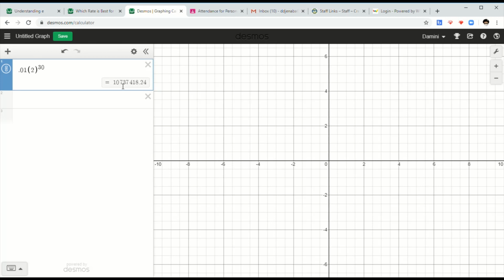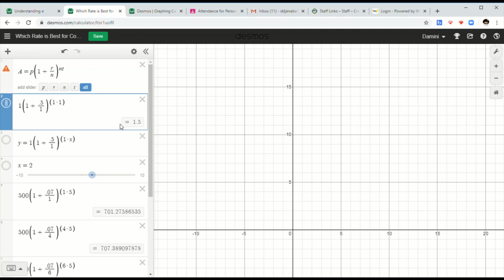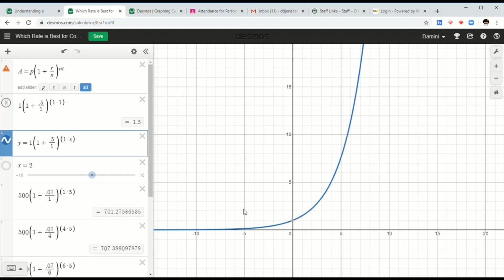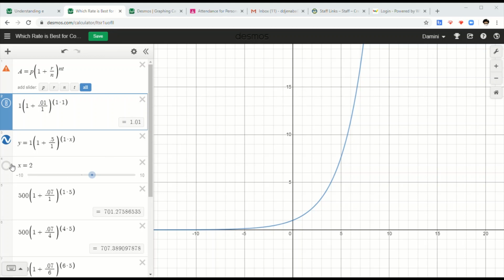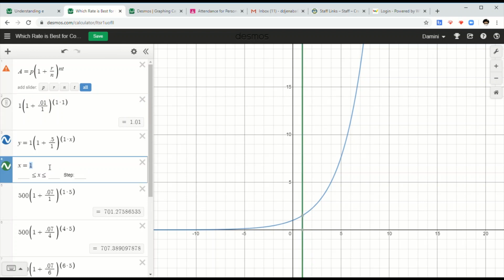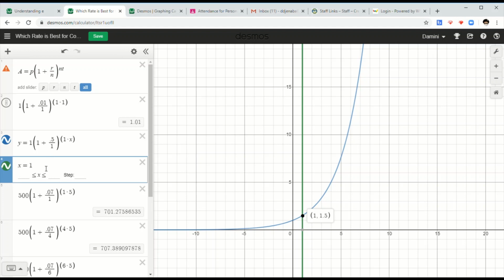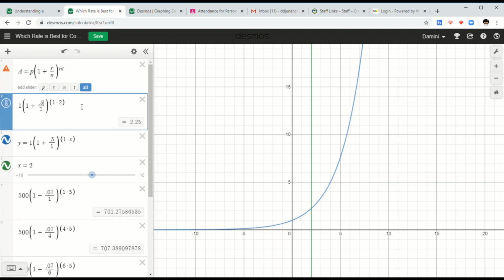What is Compound Interest?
Supplement video to Khan Academy stuff. The video is sped up so to create a shorter video.

-Afro Senpai

Facebook: Smile: You Are Beautiful @Afro.Senpai.YAB
PlayStation Network: MosDefOtaku
Stadia: AfroSenpai
YouTube - My Journey Channel: Search ‘Afro Senpai’ or ‘Afro Chronicles’ (New content Monday at 8:00 pm)

EQUIPMENT:
Video Editing Software: Filmora Wondershare (MacBook Pro) & PowerDirector (LG V30+)

Crush It and Crushing It by Gary Vaynerchuk